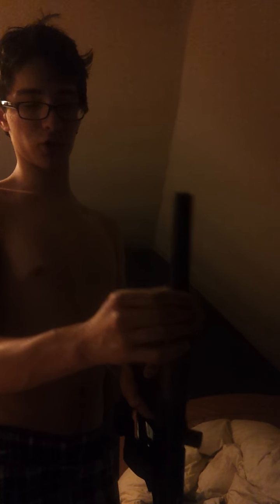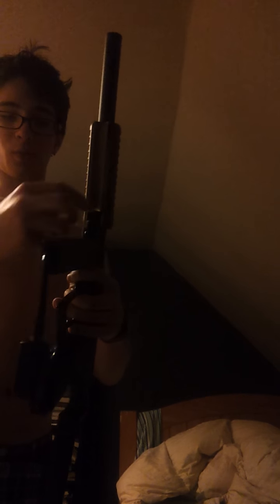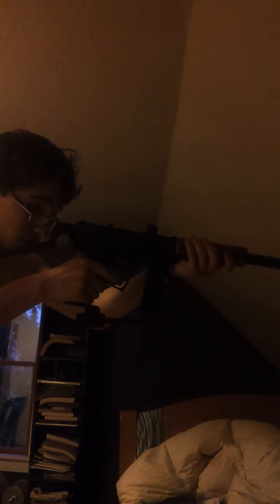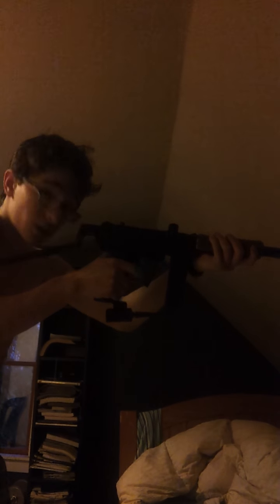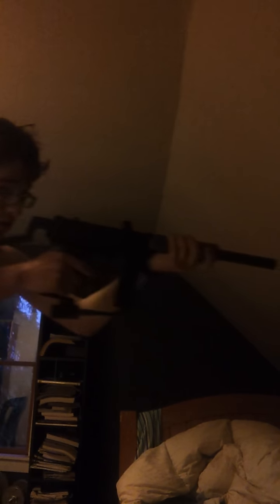Custon Spyder mr1